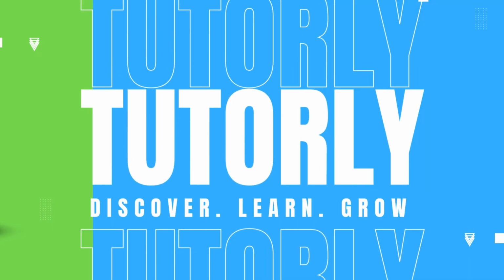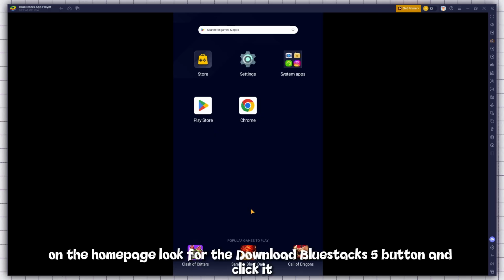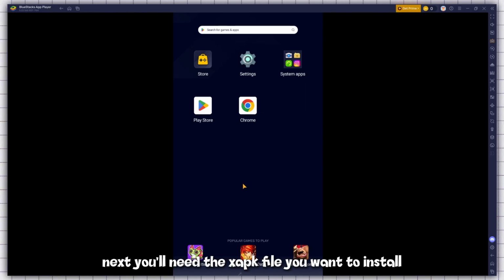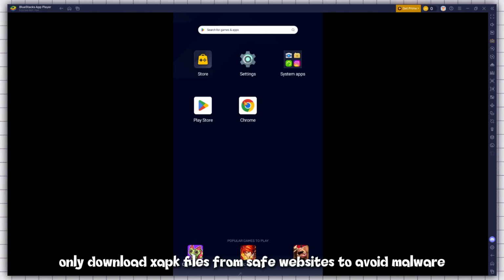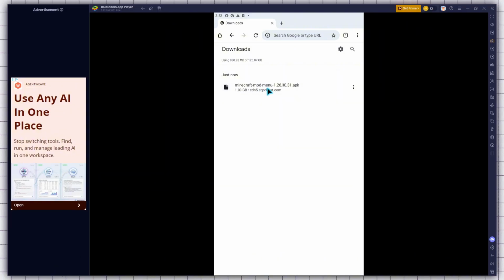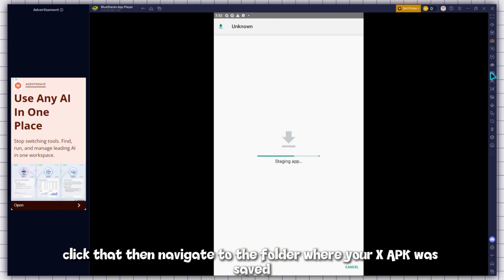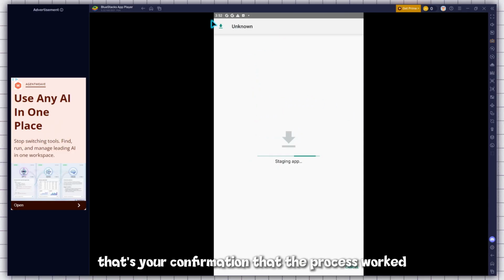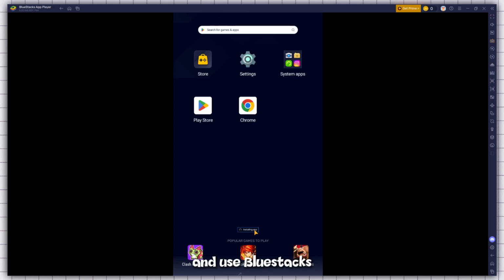How To Install XAPK In Bluestacks (2026 Guide)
Learn how to easily install XAPK files on Bluestacks with this simple and step-by-step guide. Installing XAPK files can be tricky, but with this tutorial, you'll be able to do it effortlessly. Bluestacks is a popular Android emulator that allows you to run Android apps on your PC, and installing XAPK files can expand your gaming and app options. In this video, we'll show you the easiest way to install XAPK files on Bluestacks, so you can enjoy your favorite Android games and apps on a bigger screen. Whether you're a gamer or just someone who wants to try out Android apps on your PC, this video is for you. So, watch until the end and follow the simple steps to install XAPK files on Bluestacks today.